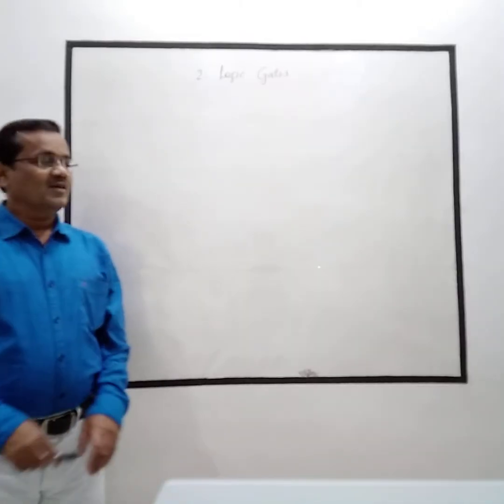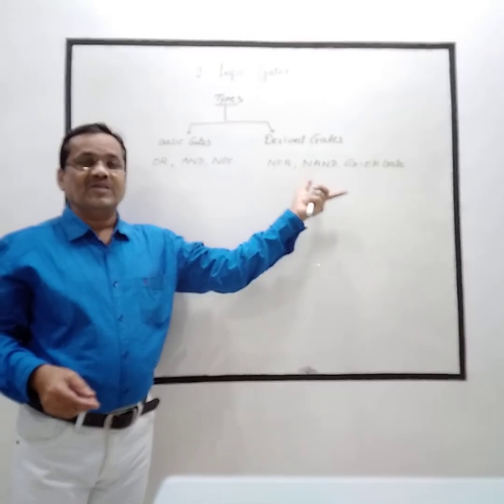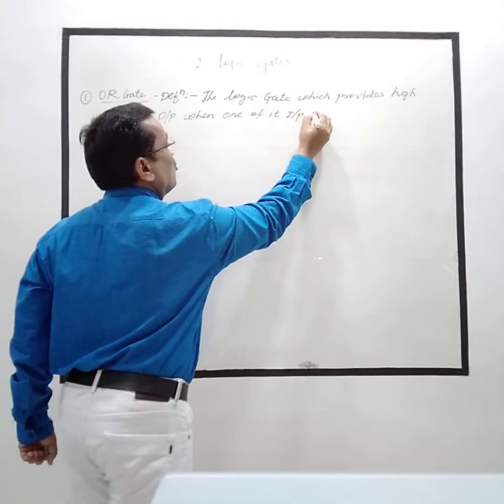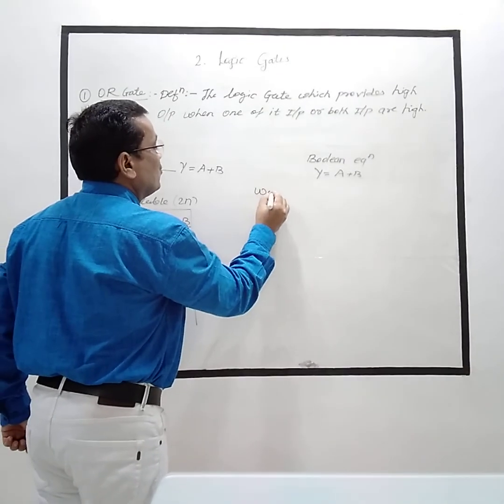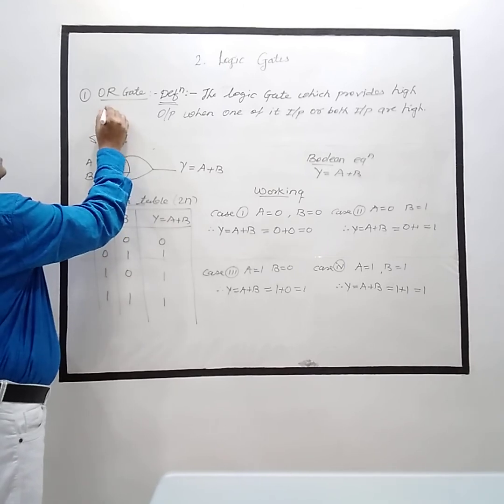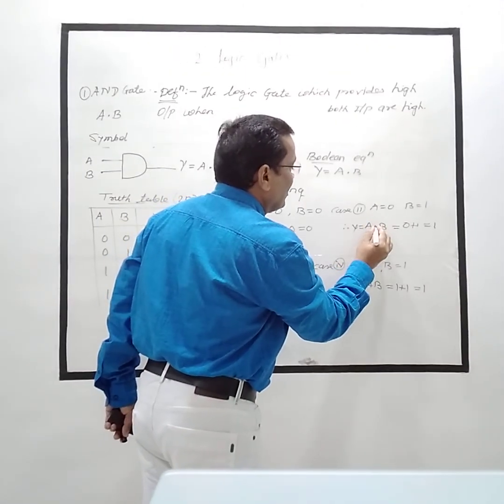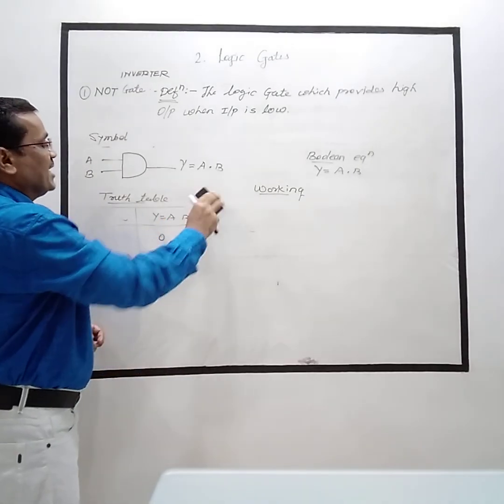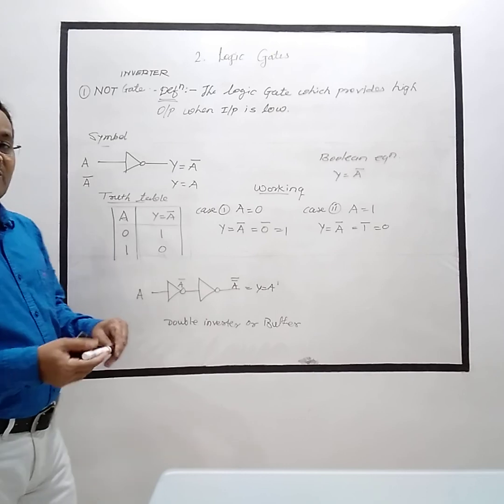5 Lecture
Shri. Sonwane R. J.
Vivekanand Arts Sardar Dalipsingh Commerce and Science College,
Samarthnagar, Aurangabad.